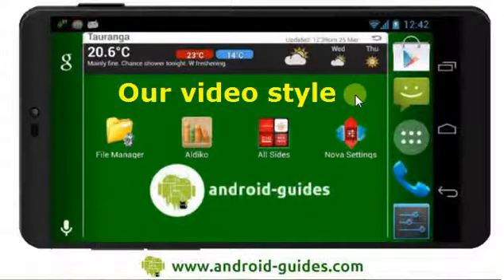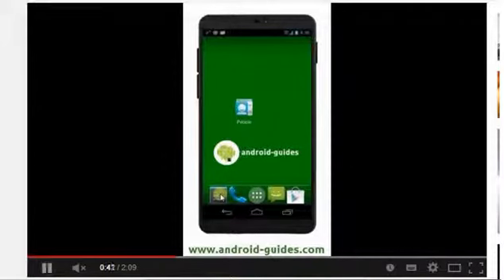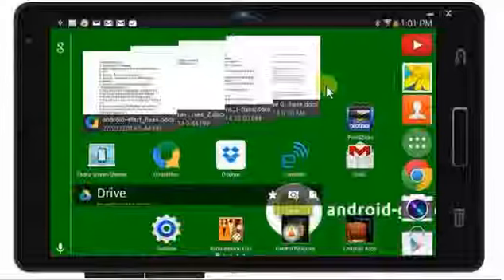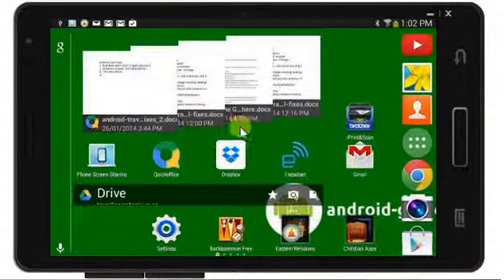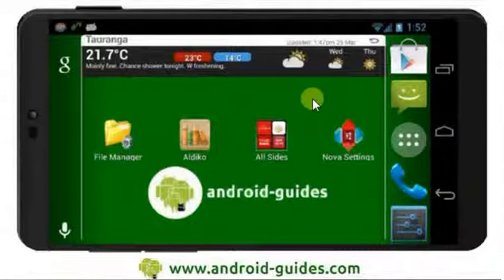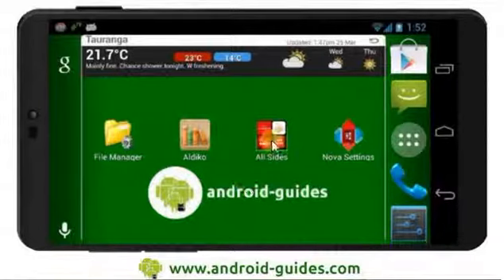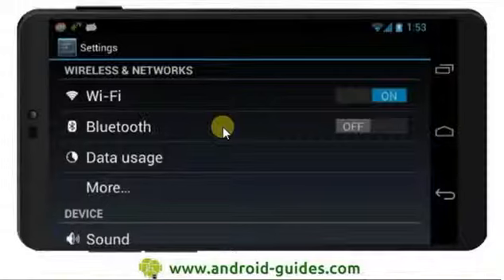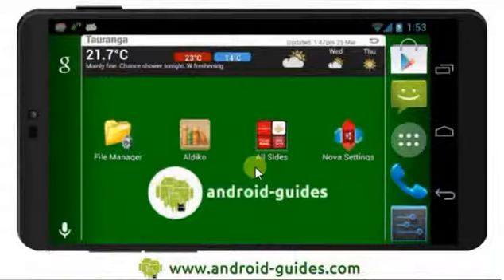Introduction to android-guides videos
Here's how and why we show our Android videos in the style we do.